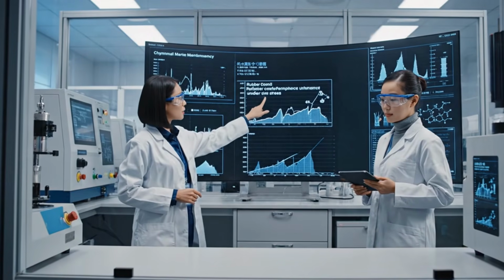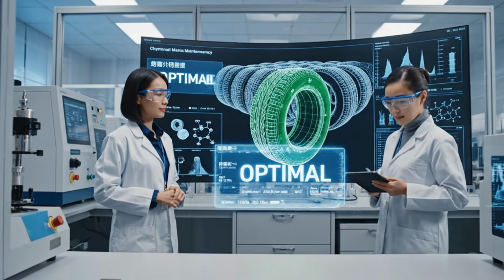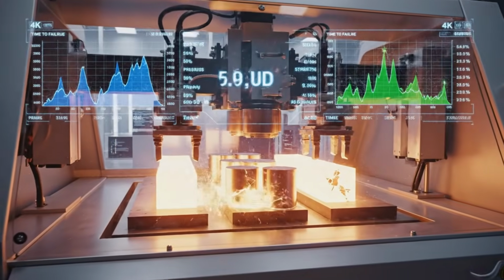Inside the Aircraft Tire Factory: How Giant Plane Tires Are Made (Full Process)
Every aircraft landing depends on a component you almost never notice — the tire.

This cinematic factory documentary takes you inside an aircraft tire manufacturing facility, revealing how giant plane tires are engineered, built, tested, and certified to survive the most violent moment of every flight: landing.

From rubber chemistry and steel reinforcement to mass-scale tire building, high-pressure curing, extreme stress testing, and global aviation safety cycles, this film shows why aircraft tires are among the most life-critical engineered products in the world.

You’ll see:

Why aircraft tires are completely different from car and truck tires

How rubber compounds and steel cords are engineered at industrial scale

Large-scale tire building and irreversible curing under heat and pressure

Extreme testing that destroys most tires before they ever fly

Retreading, lifecycle management, and global aviation safety systems

No text overlays.
No logos.
No shortcuts.

Just pure large-scale manufacturing, precision engineering, and safety-first design — filmed like a Netflix / National Geographic factory documentary.

✈️ These tires never leave the ground.
But every safe landing depends on them.

Digital Creation: This video is crafted using advanced Artificial Intelligence (AI) technology for educational and documentary-style storytelling.

ABOUT MASSIVE SCALE OPS Your ultimate destination for discovering how the world’s most fascinating products are made—from massive industrial plants to advanced automated production lines ⚙️. We go deep inside the machines, factories, and engineering marvels that power our modern world 🌍.

Whether you're passionate about heavy machinery, robotics, or large-scale manufacturing, Massive Scale Ops reveals the technology and innovation driving human progress at an incredible scale.

Join us as we explore the world of machines, materials, and industrial mastery—where engineering meets creation on a global scale!

✅ INDUSTRIAL TOPICS WE COVER:

🏭 Mega Factory Productions: High-speed automation and massive scale.

⚙️ Robotics & AI: The future of manufacturing technology.

🚗 Automotive Engineering: Vehicle, engine, and recycling plants.

🍫 Food Processing: How thousands of items are packed every minute.

🔋 Energy & Materials: Steel, chemical, and sustainable power plants.

🌎 Everyday Products: From raw materials to the finished product.